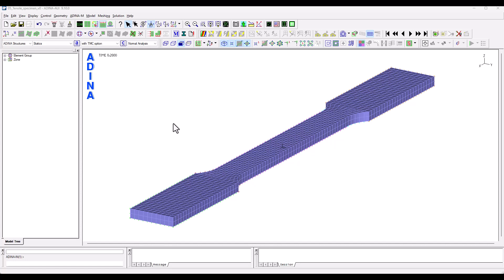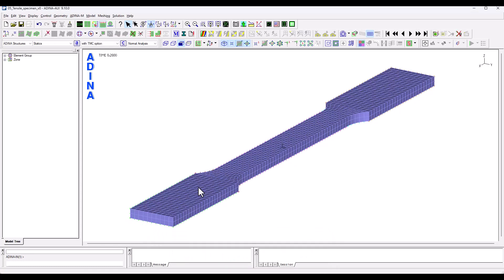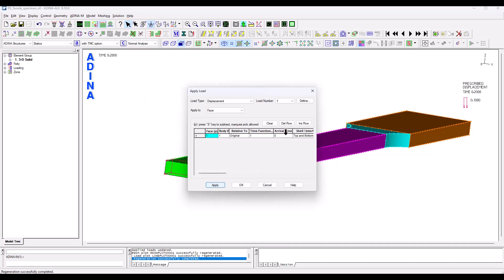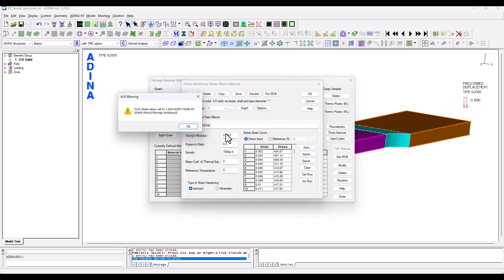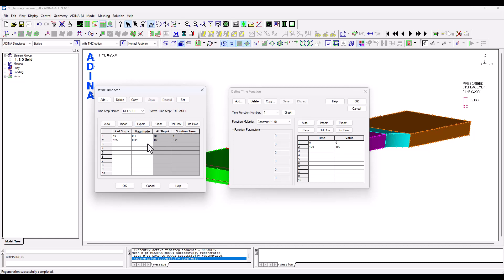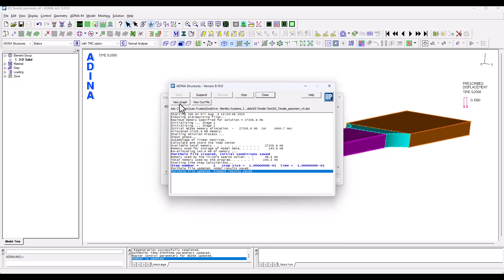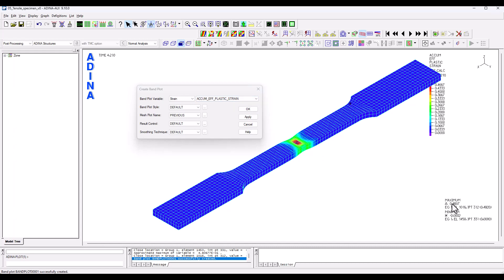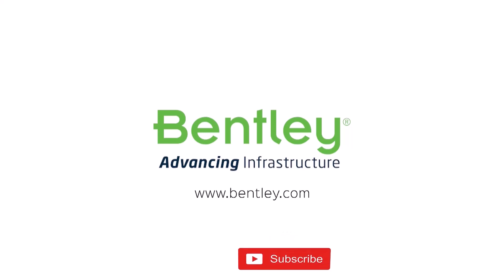Performing a Tensile Test in ADINA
In this video, you will learn how to perform a tensile test in ADINA.